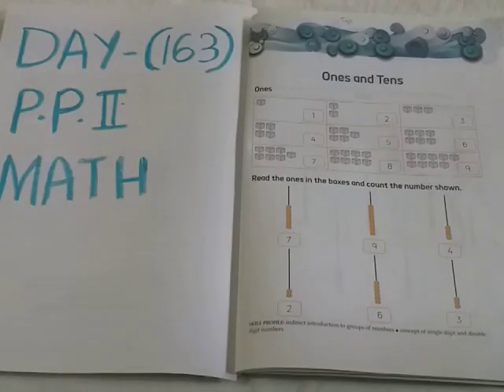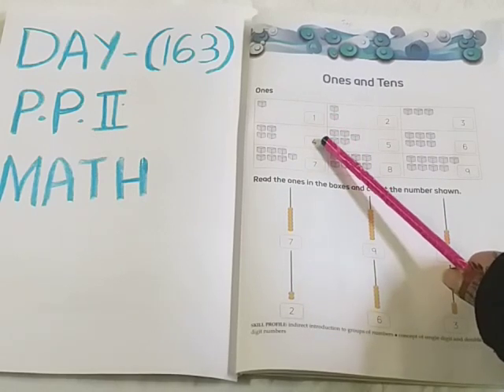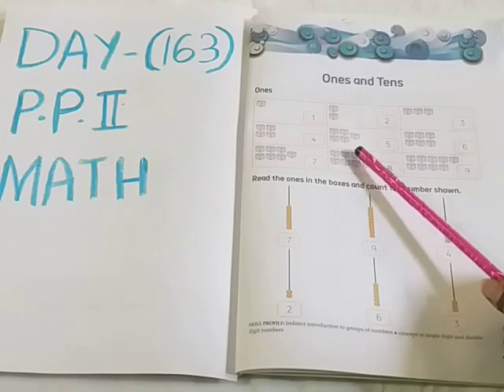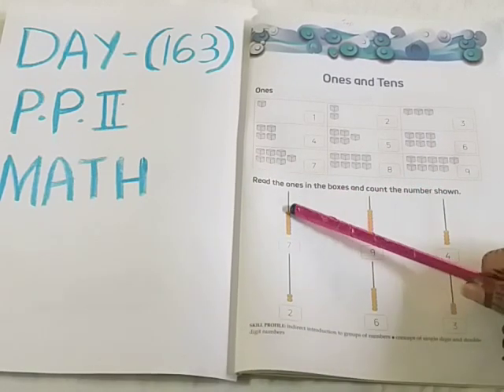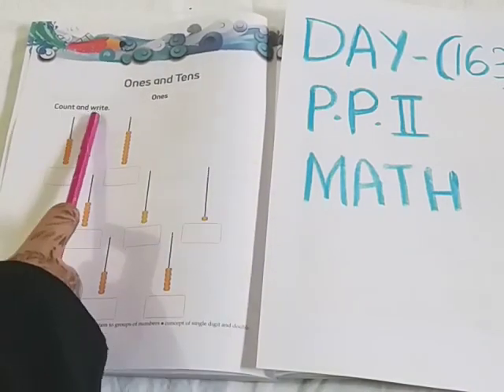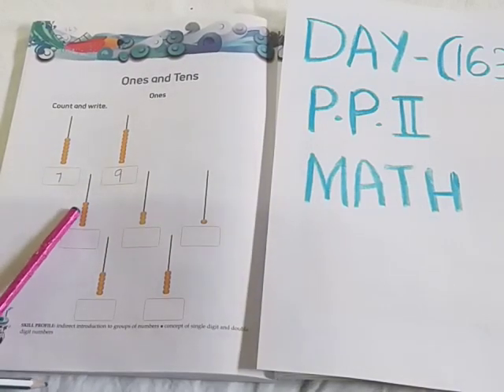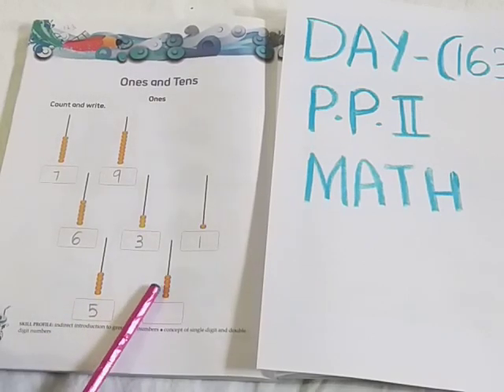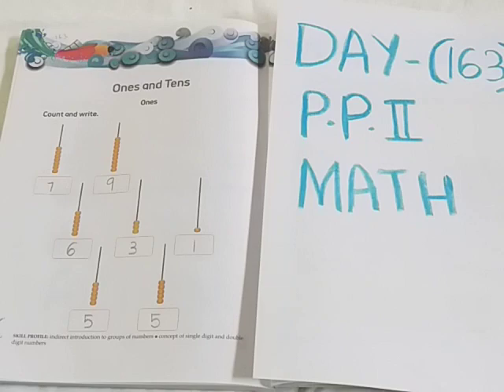PP2 Math Day 163